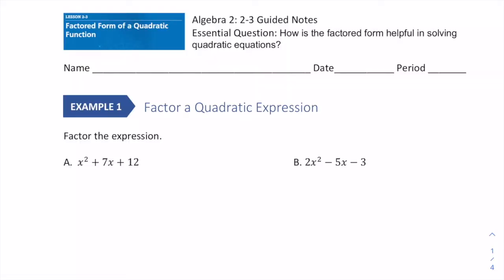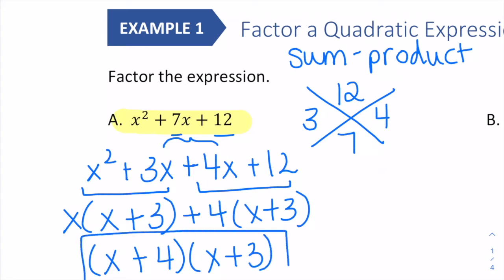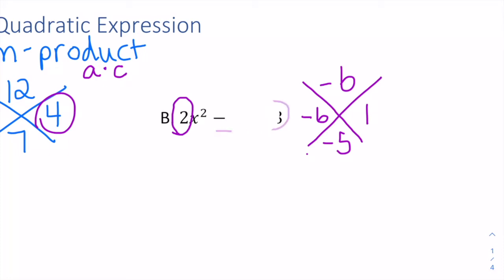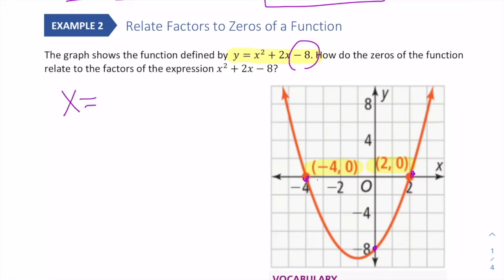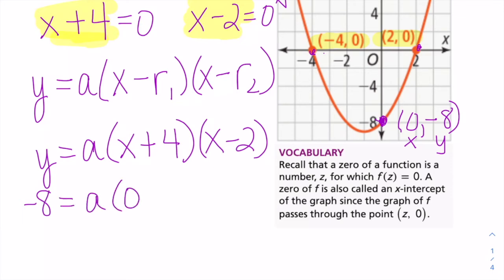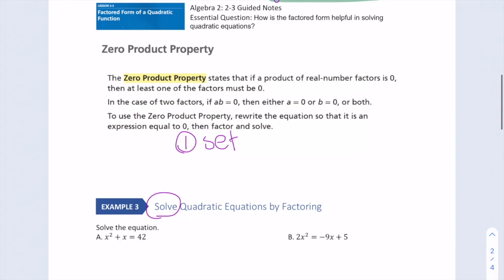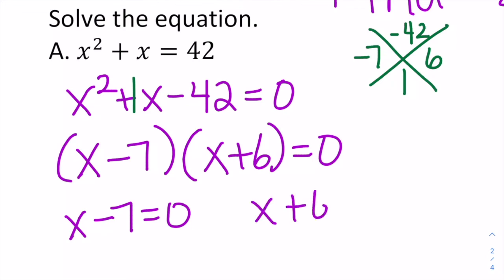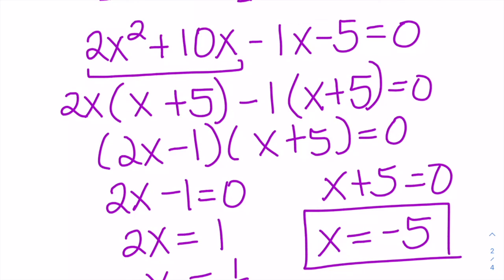A2 2-3 Part 1